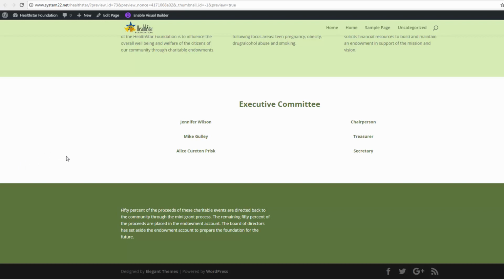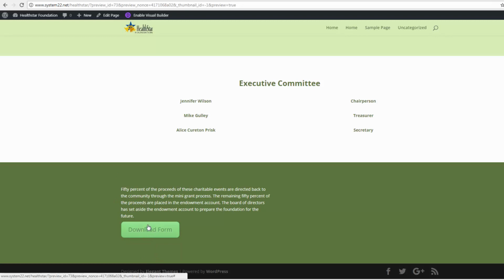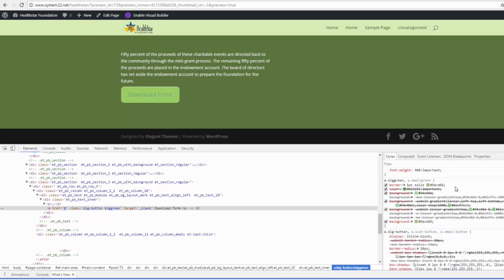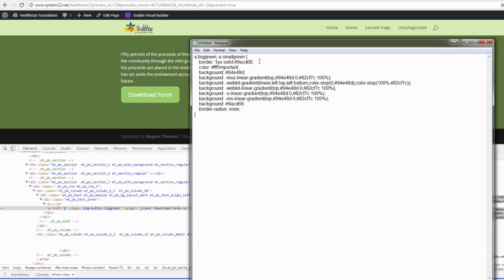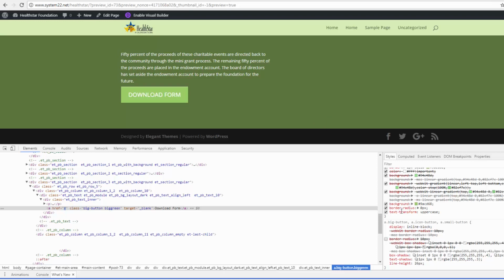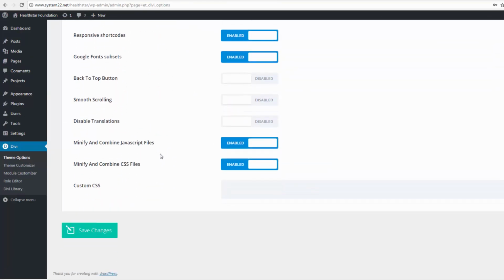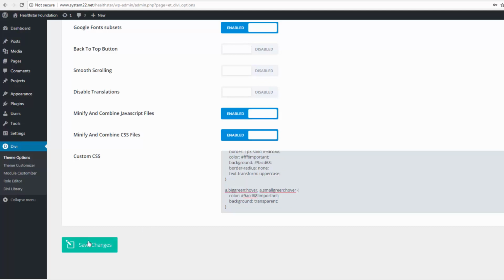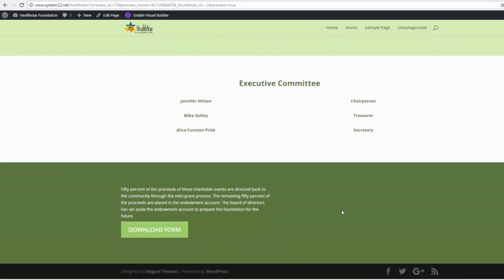Divi customize the elegant themes buttons in the Divi theme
Divi customize the elegant themes buttons in the Divi theme - In this video we are going to show you how to customize your elegant themes buttons using CSS. CSS is a great tool for styling your website but some people are put off by using code. Basic CSS styling like this is really easy, and can really make elements on your website stand out. We are using the Divi theme here, and it is bundled with elegant themes buttons. But sometimes these buttons are not quite styled the way we would like them. So follow alone and learn how to add CSS to your Divi theme, or any other WordPress theme, and customize your buttons.